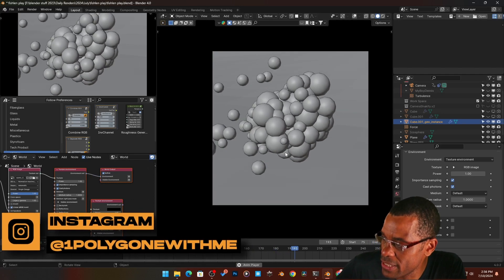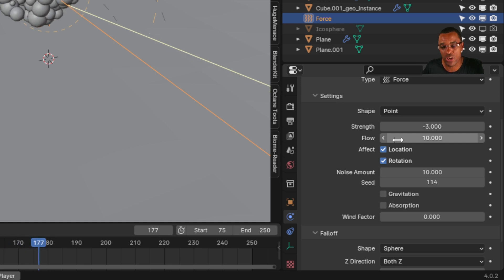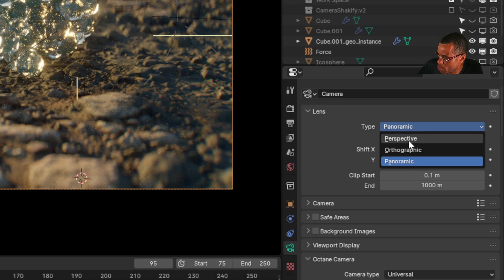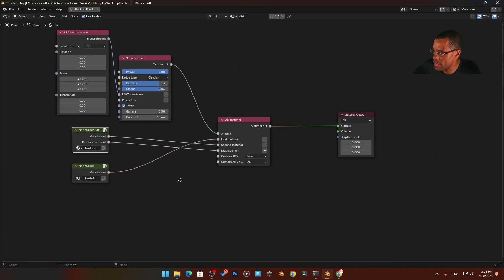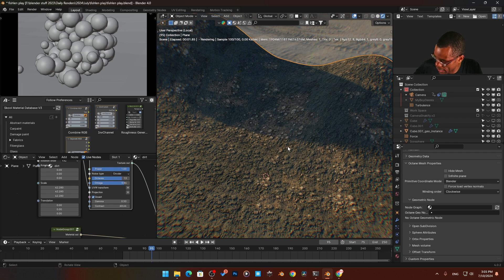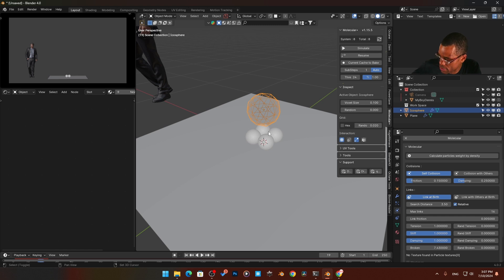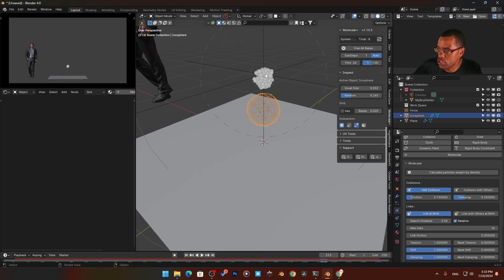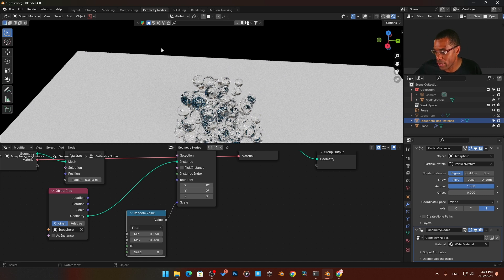Octane Blender "How I Made This"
⏰ Timecodes ⏰
00:00 - Intro
00:17 - Scene breakdown
00:27 - Molecular script
00:45 - Forces settings
03:13 - Scene elements
03:34 - Octane camera settings
05:40 - Textures and materials
06:15 - Mixing two textures in octane
08:31 - Animating the Balls
12:14 - Setting materials and geo nodes
14:08 - Blender Octane Skool